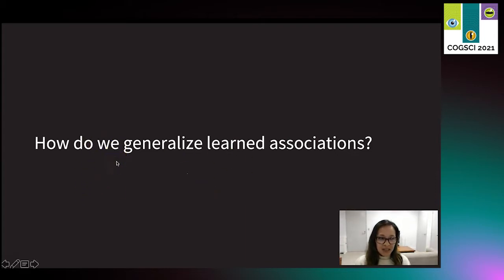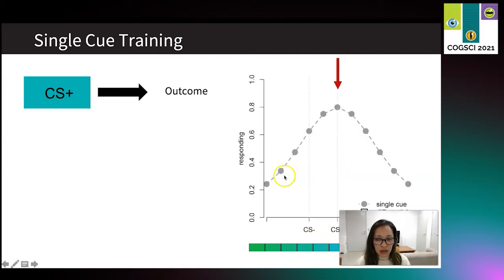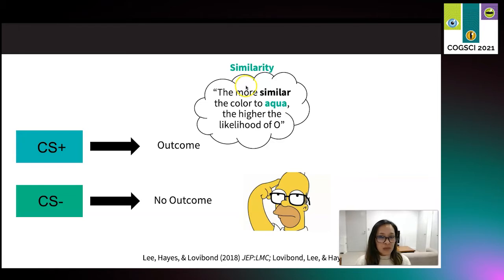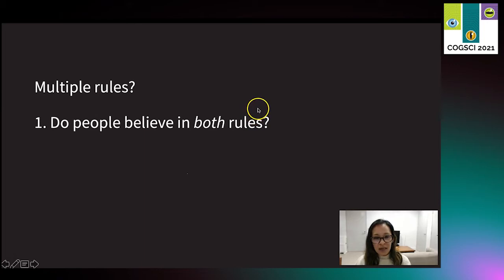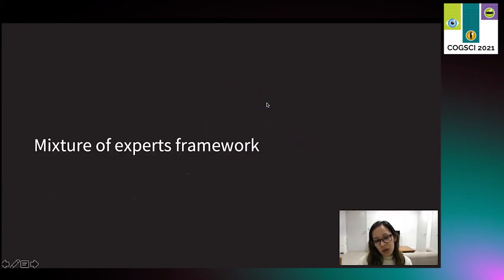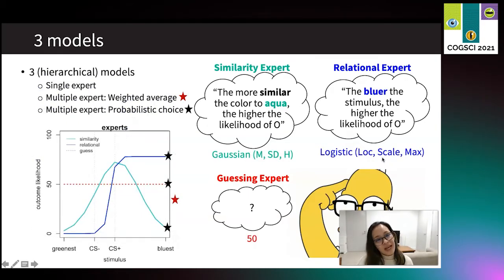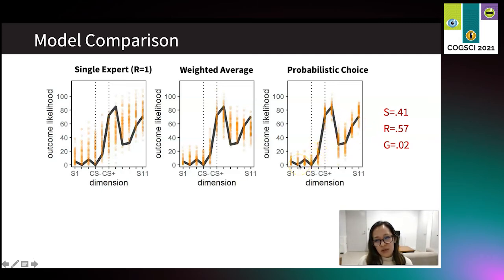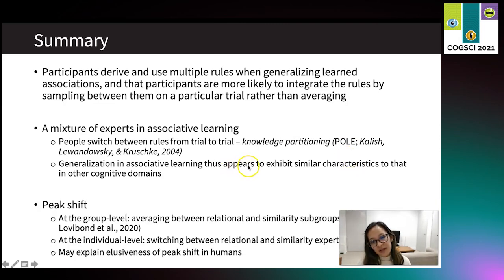1460: A Mixture of Experts in Associative Generalization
Jessica Lee

After learning that one stimulus predicts an outcome (e.g., an aqua-colored rectangle leads to shock) and a very similar stimulus predicts no outcome (e.g., a slightly greener rectangle leads to no shock), some participants generalize the predictive relationship on the basis of physical similarity to the predictive stimulus, while others generalize on the basis of the relational difference between the two stimuli (e.g., “higher likelihood of shock for bluer stimuli”). To date, these individual differences in generalization rules have remained unexplored in associative learning. Here, we present evidence that a given individual simultaneously entertains belief in both “similarity” and “relational” rules, and generalizes using a mixture of these strategies. Using a “mixture of experts” modelling framework constrained by participants self-reported rule beliefs, we show that considering multiple rules predicts generalization gradients better than a single rule, and that generalization behavior is better described as switching between, rather than averaging over, different rules.